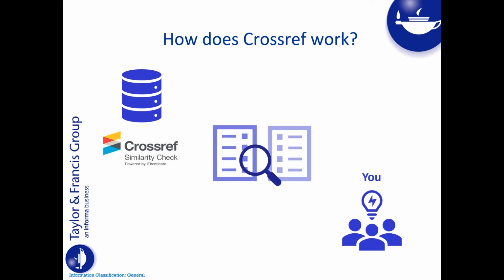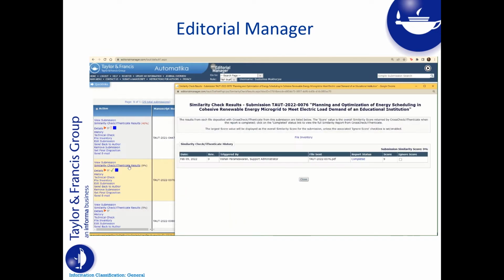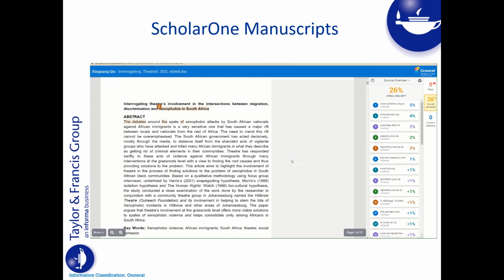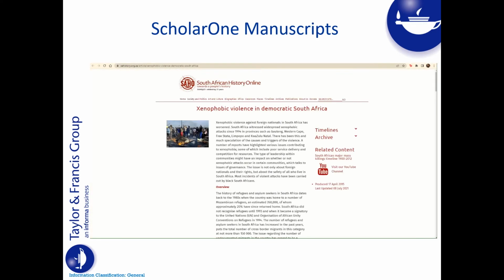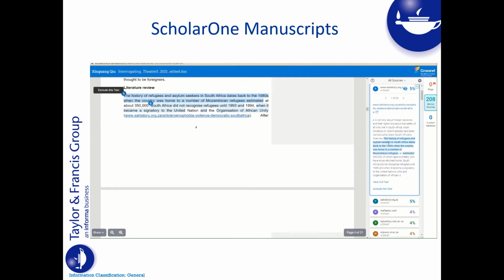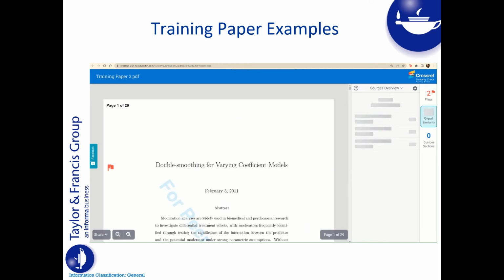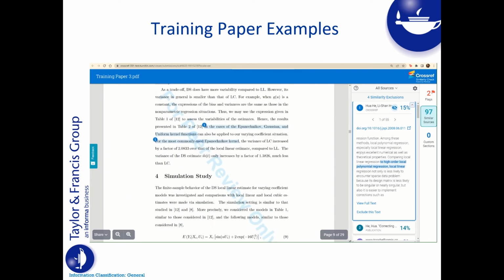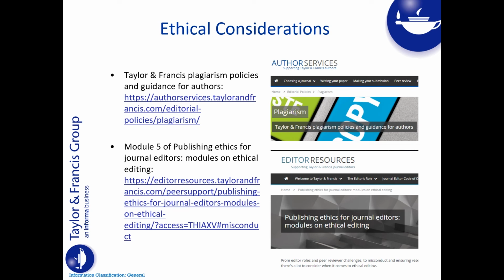Crossref Similarity Check Training for Editors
Learn your way around how to use Crossref Similarity Check on your journal with this informative training session. This covers how Crossref software works; how to submit a paper to Crossref via a ScholarOne Manuscripts site and an Editorial Manager site; the kind of things you should be looking for in a Crossref report; and where to explore important ethical considerations further.

After watching this video, please proceed to our Crossref Similarity Check Editor Training Quiz to request access to Crossref Similarity Check resources, as well as letter templates that may be useful when contacting authors:

Already familiar with Crossref? Feel free to use this as a recap.

For information on handling allegations of plagiarism please see our Author Services page which hosts ’Taylor & Francis plagiarism policies and guidance for authors’. Our plagiarism policy offers specific recommendations on different types of concerns which could be helpful when you come to investigate any duplication issues more closely (featured cases include text recycling; types of permissible secondary publications; or legitimate reasons for overlap):

You may also wish to refer to Module 5 of the ‘Taylor & Francis Publishing Ethics for Journal Editors’ video series which focusses on how to deal with potential misconduct and spotting “red flags”:

If you need further support or advice when investigating concerns, please consult your Portfolio Manager or Editorial contact at Taylor & Francis.

Updated: Version 3.0, 18 July 2022. Updated ethical guidelines.

About us:

Taylor & Francis Group partners with world-class authors, from leading scientists and researchers, to scholars and professionals operating at the top of their fields. Together, we publish in all areas of the Humanities, Social Sciences, Behavioural Sciences, Science, Technology and Medicine sectors. We are one of the world’s leading publishers of scholarly journals, books, eBooks, text books and reference works.